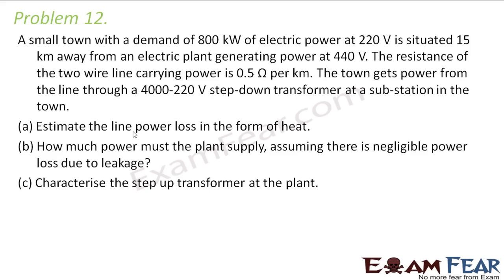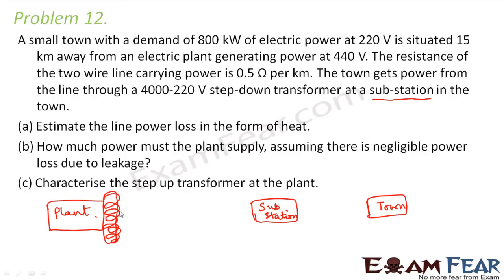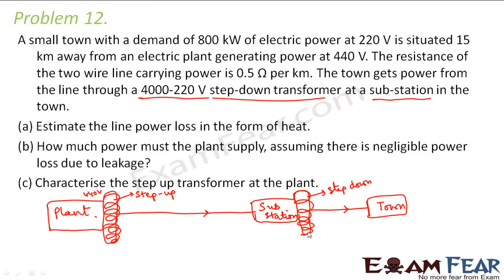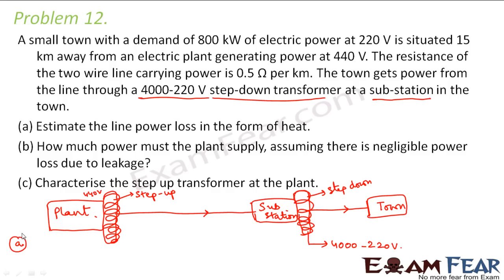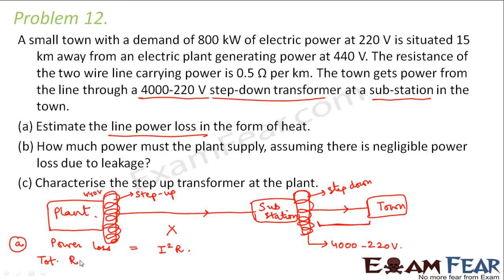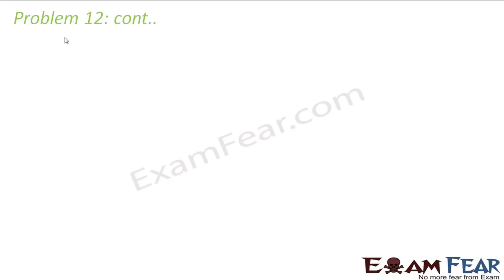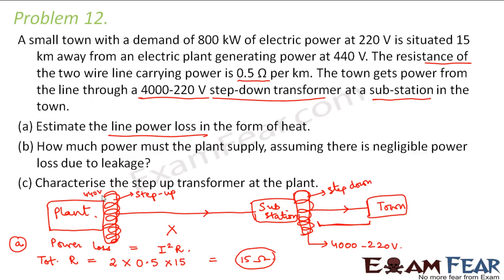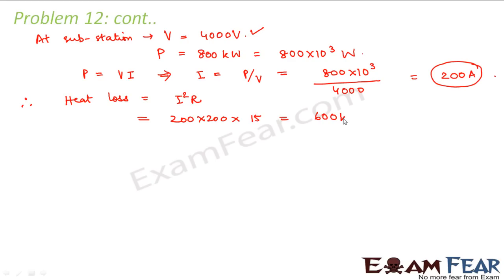Physics Alternating current part 32 (Numericals) CBSE class 12